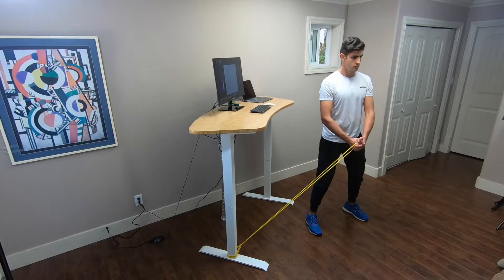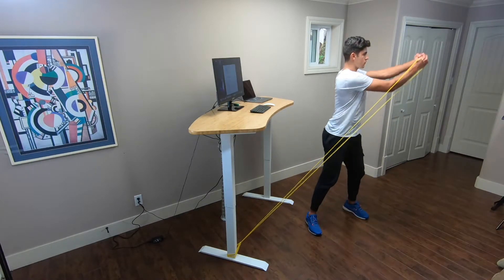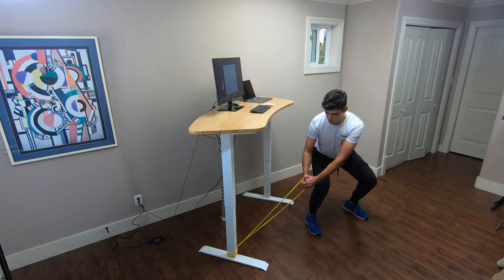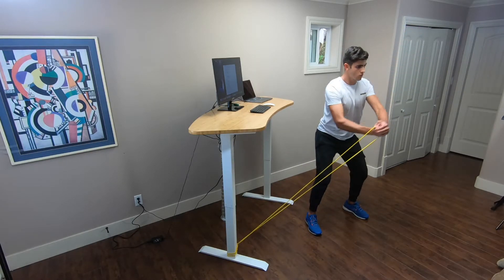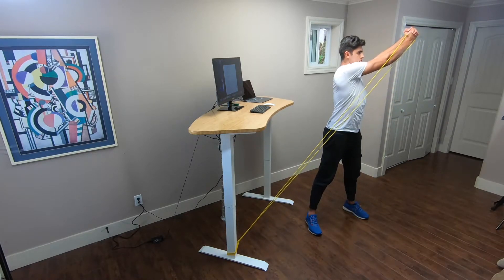EU Resistance Band with Attachment: Reverse Woodchoppers with Squat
Ergonomyx University is a series of free online fitness tutorials. Stay healthy and active from your home office as our videos guide you through short, easy, and calorie-burning stretches and exercises.

Ergonomyx Technologies Canada Inc is a company located in Victoria, BC that specializes in workspace fitness. We sell a portfolio of smart furniture and fitness devices designed to help you achieve better performance, at work and in your personal fitness goals - all from the comfort of your home office. Our devices include the Smart Sit-and-Stand Desk, and the Smart Under-the-Desk Bike.